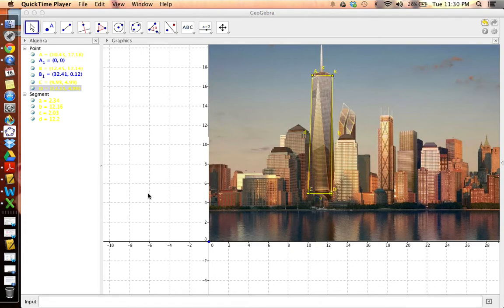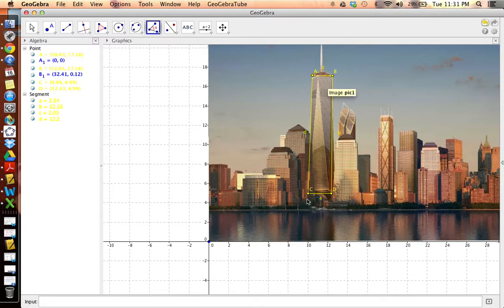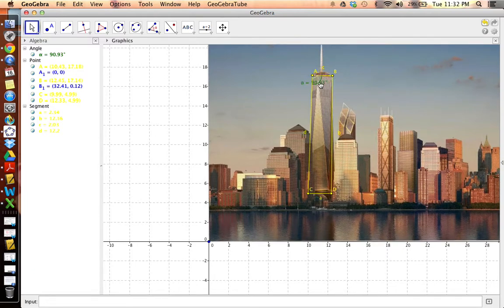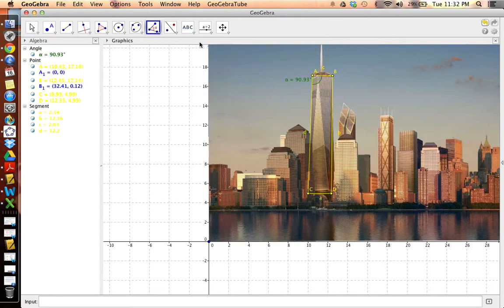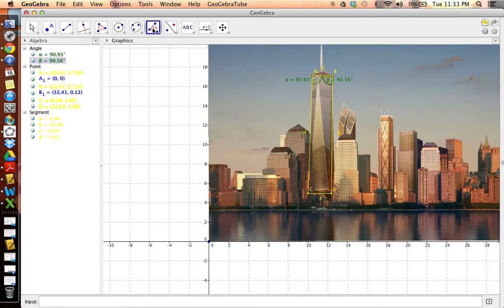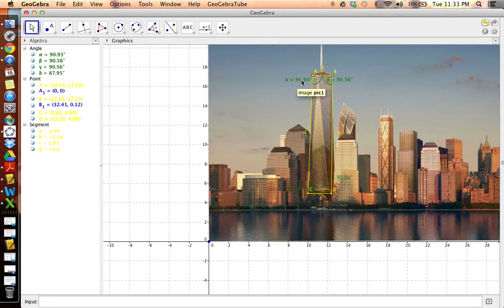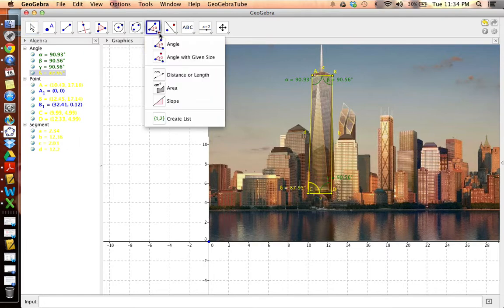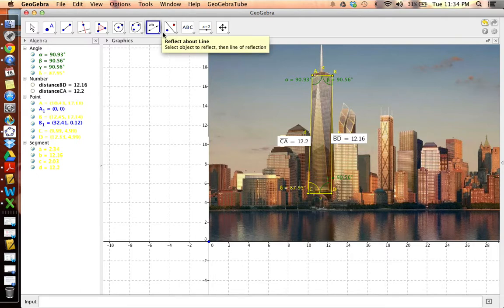measuring angles and segments geogebra